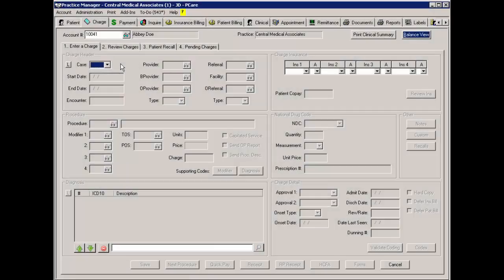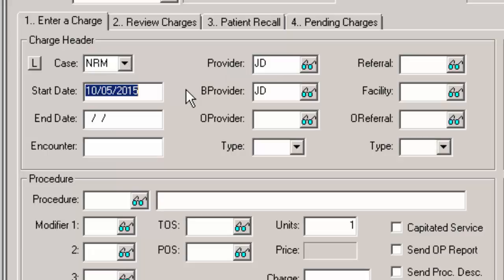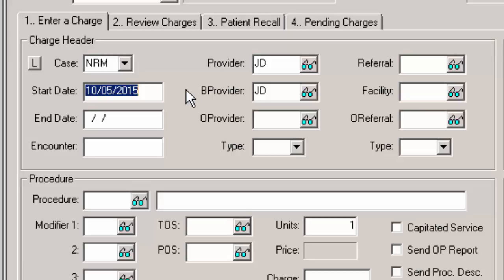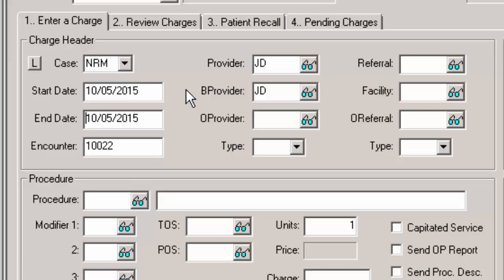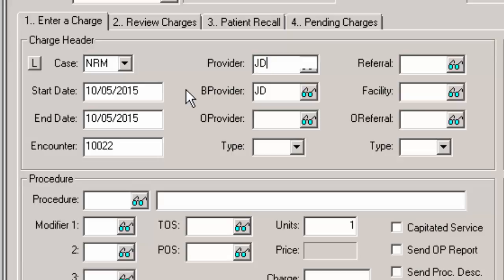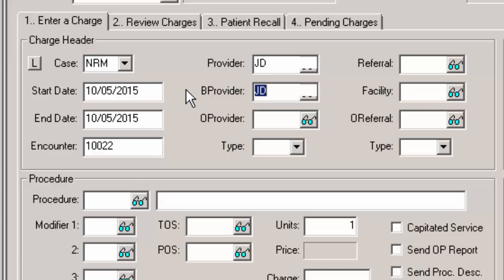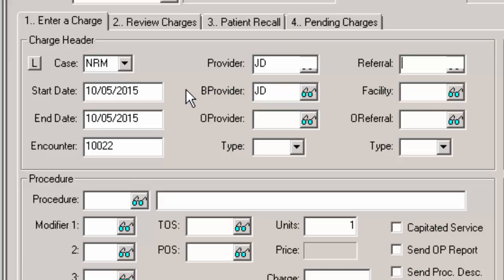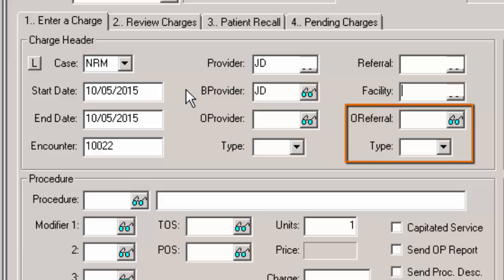Charge Entry: Charge Header Information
Learn how to enter charge header information: case, encounter date and number, servicing and billing provider, referral and servicing facility.